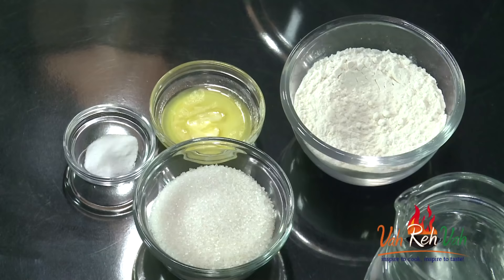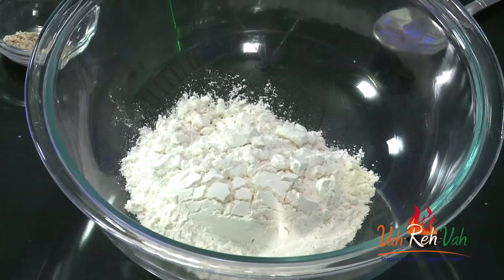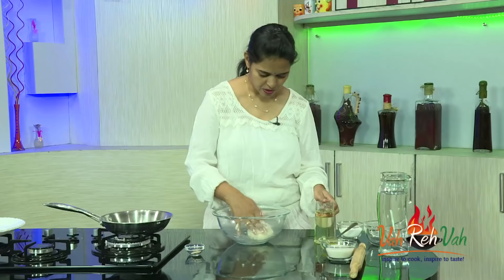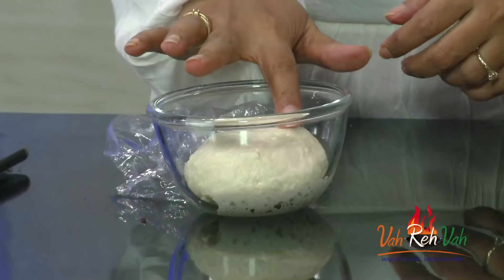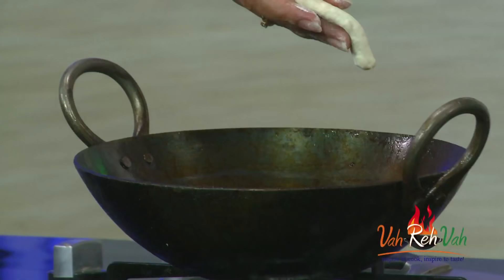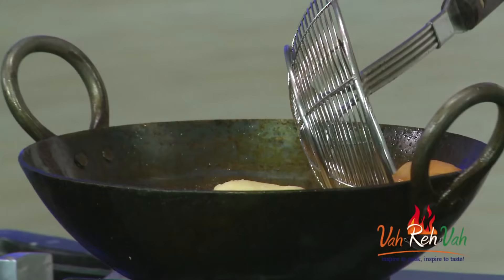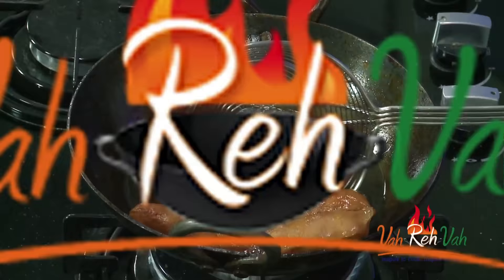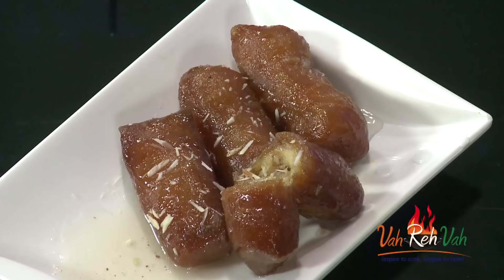KAJA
Kaja sweet is a traditional Andhra sweet dish and it famous in Kakinada, prepared with maida and sugar.

INGREDIENTS:

Cooking soda        1 pinch
Slivered almonds  ½ tsp

METHOD:

1. Take a bowl, add all purpose flour, salt, butter and mix nicely.

2. Add cooking soda, mix nicely using water to make a soft dough.

3. Knead dough using little oil and allow it rest dough for 30-40 mins.

4. In a pan, add sugar, water and boil it until we get gulab jamun syrup consistency.

5. Add cardamom powder and mix it, transfer into a bowl.

6. Dust some flour and roll dough and cut into pieces like as shown in video.

7. Dust little flour and place the kaja and press it in center and roll it slightly.

8. Deep fry in hot oil on very slow flame until it is crispy and golden in colour.

9. Transfer into sugar syrup for at least 3-4 hours.

10. Transfer into serving plate and garnish with slivered almonds and serve it.